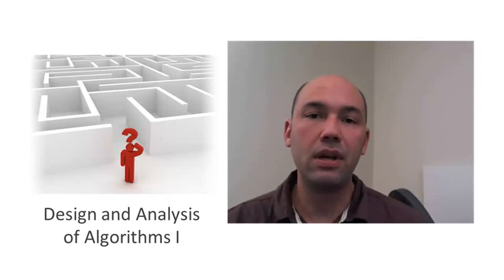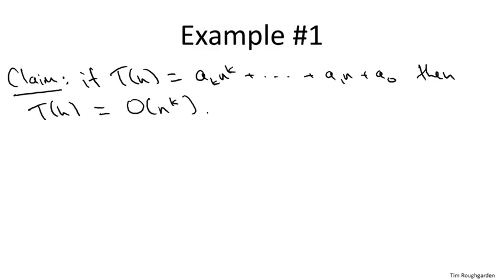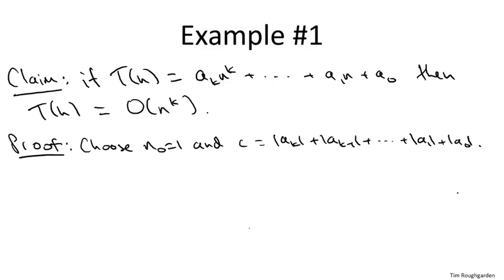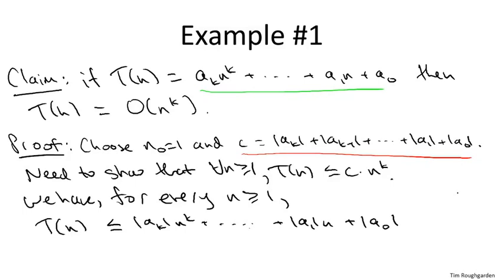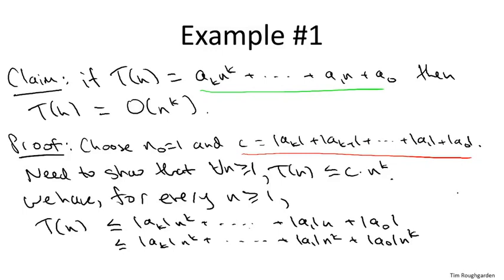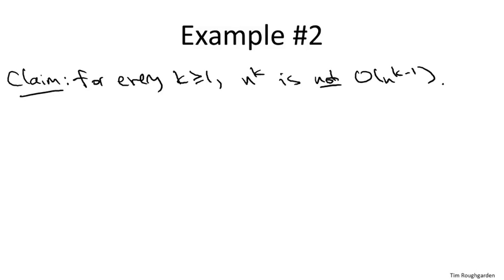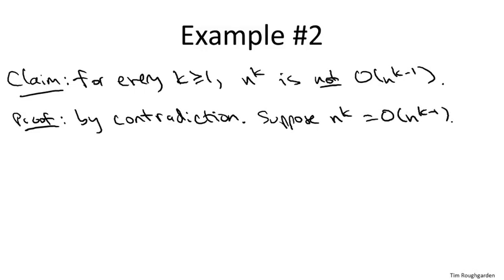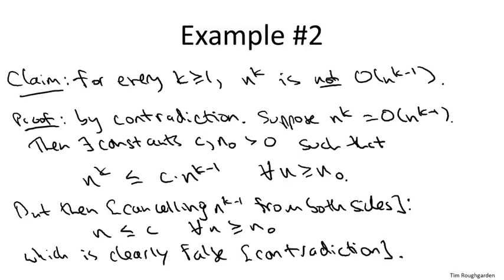coursera - Design and Analysis of Algorithms I - 2.2 Basic Examples